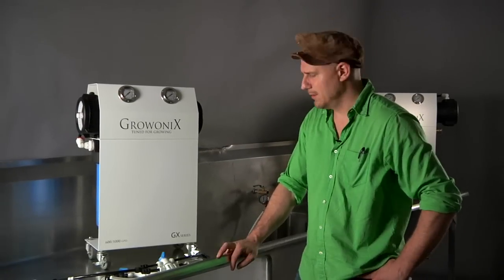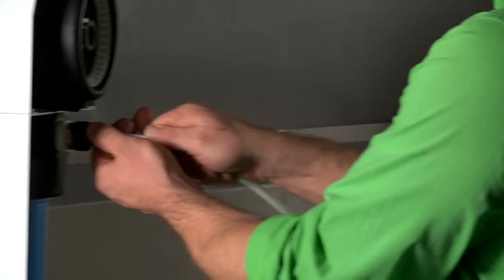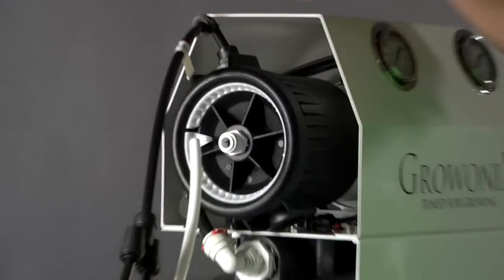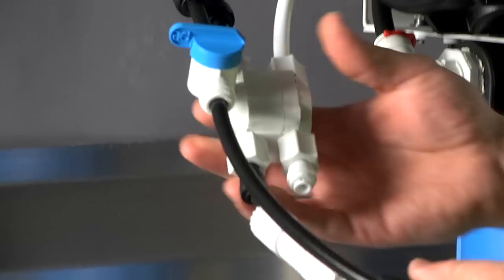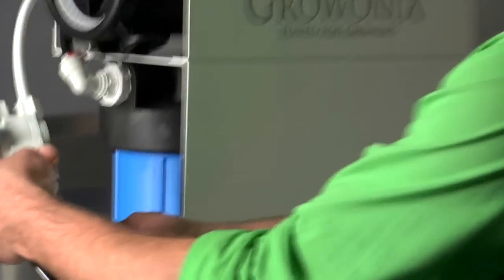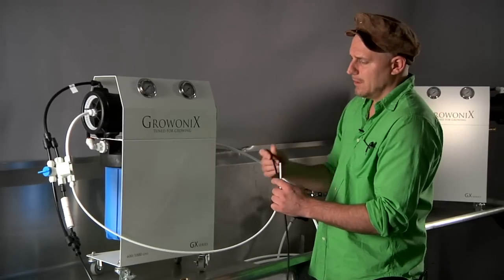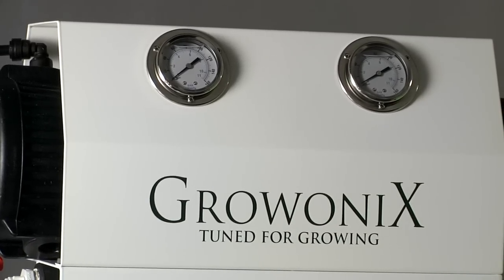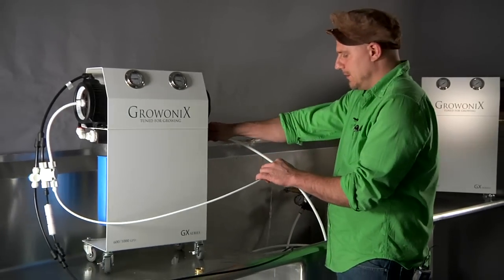GX600 GX1000 Setup